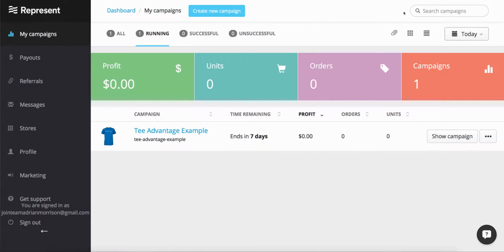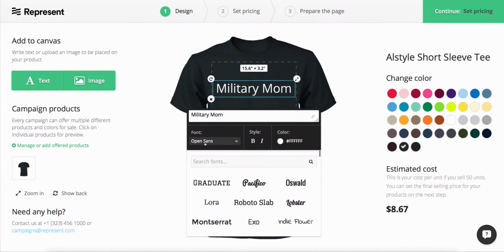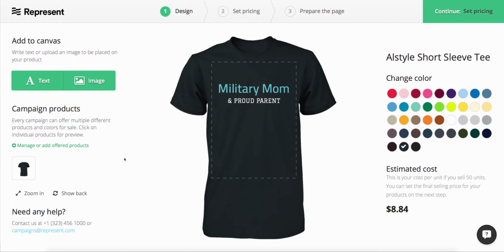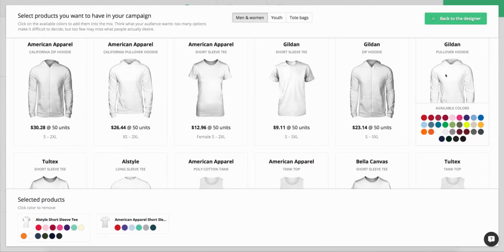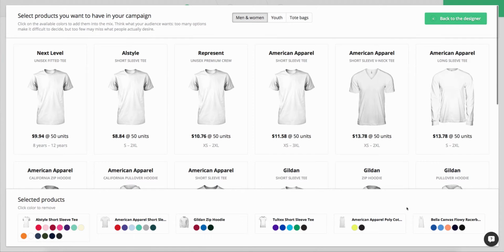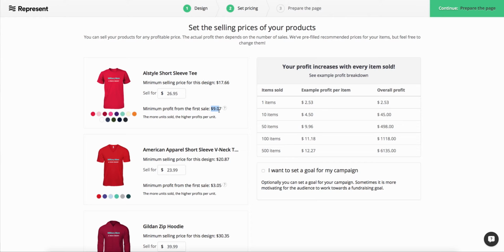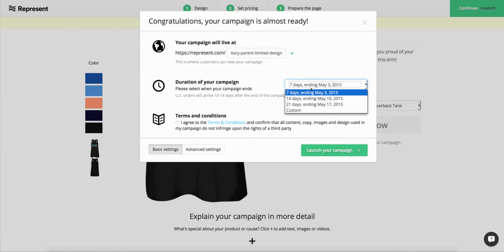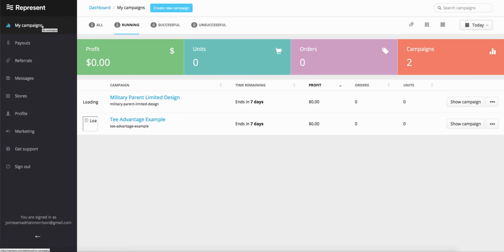Module 1 Introduction 2 Represent TShirt Designer